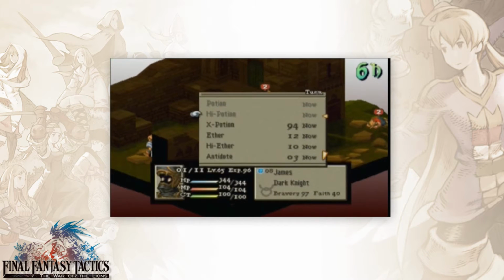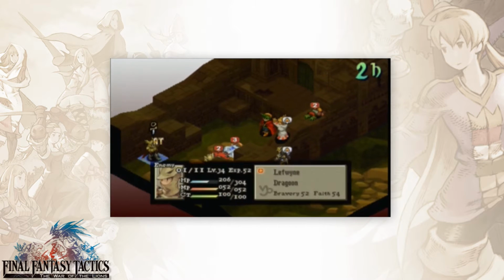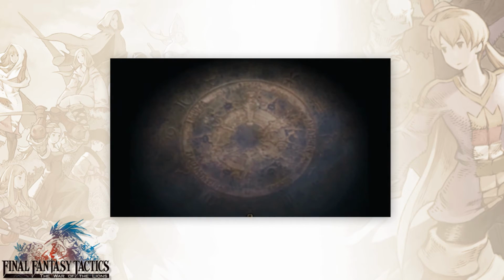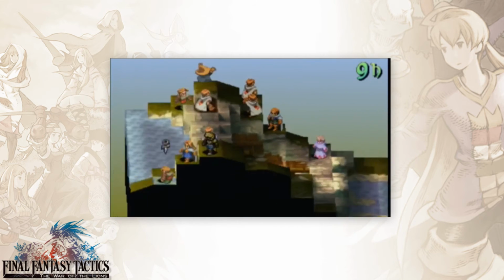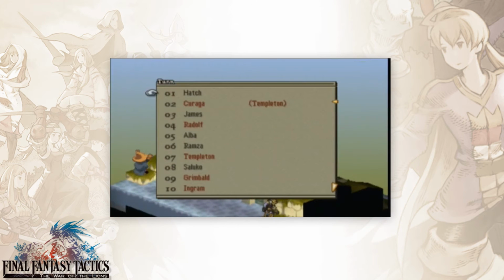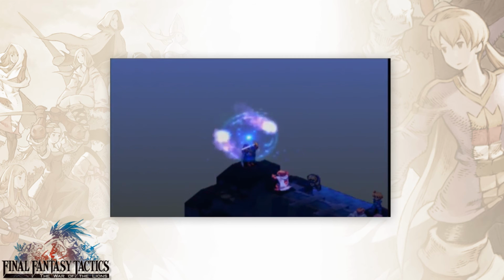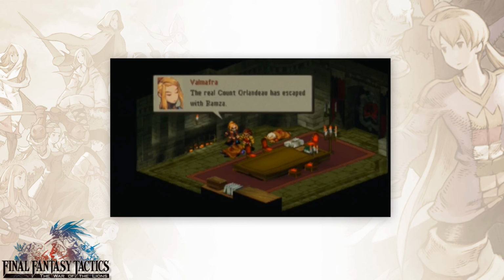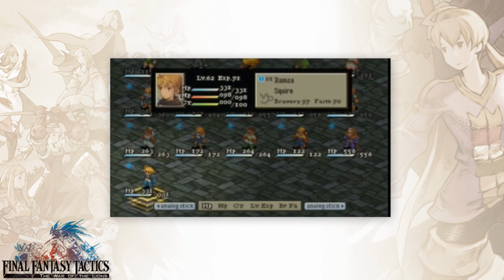Final Fantasy Tactics 29 - Holy Swordsman, The Master of Steel